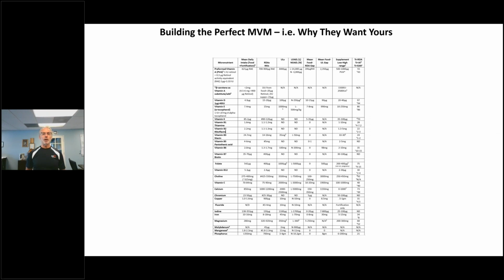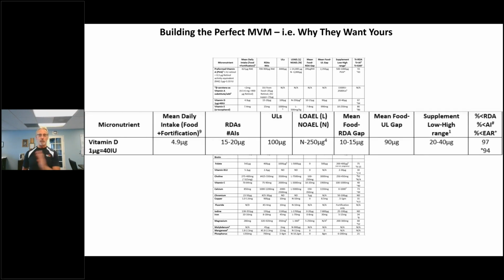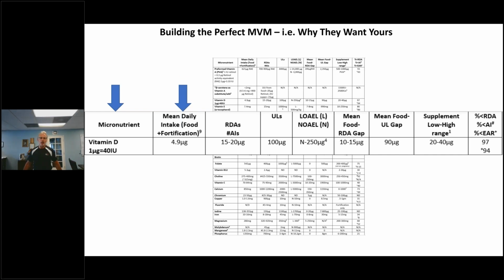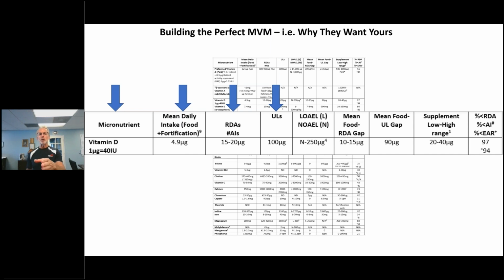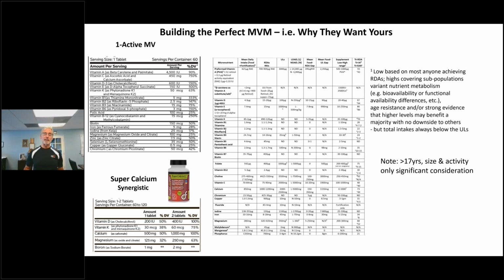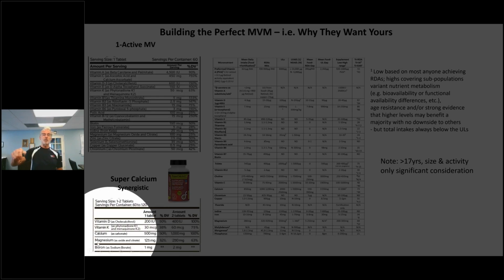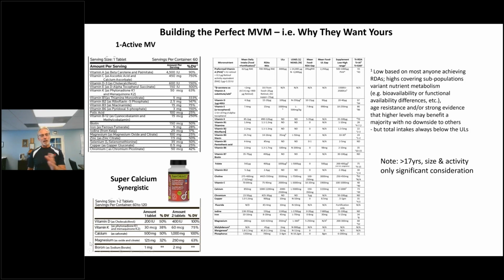World's Best Multivitamin Formula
CEO Neal Spruce discusses what goes into a multivitamin and mineral formula that makes it effective.